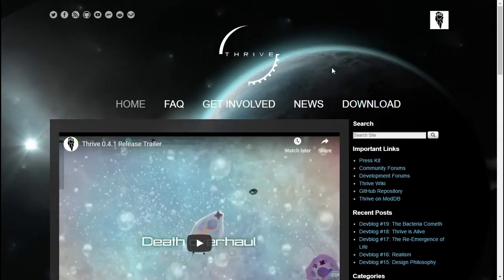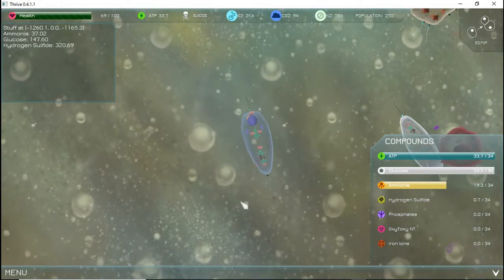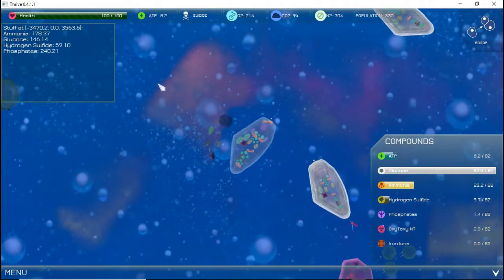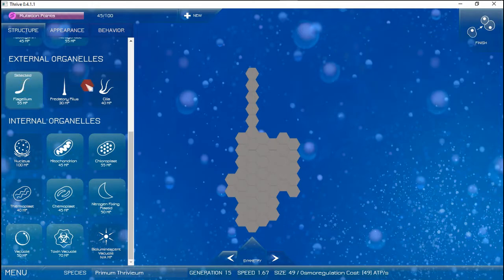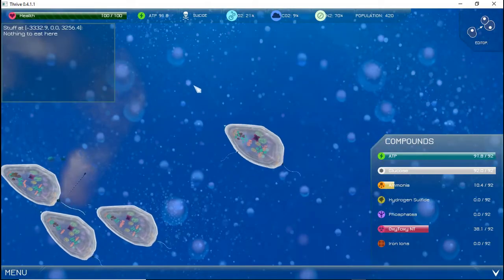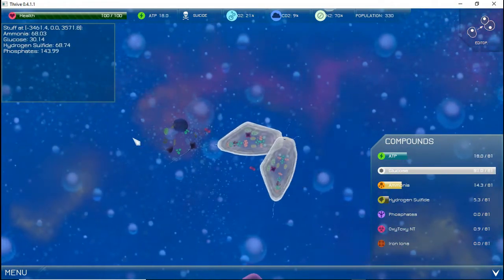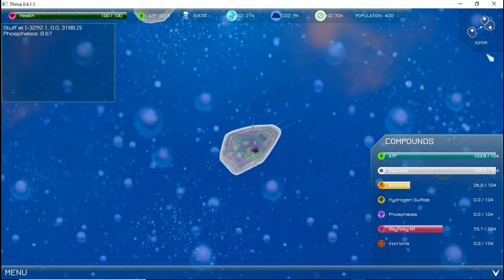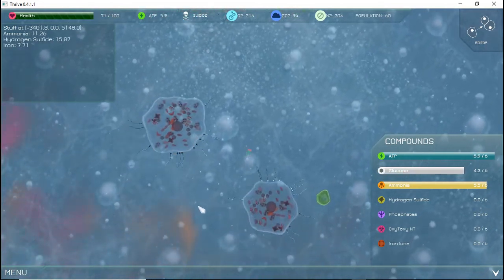Thrive: The Basics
This tutorial goes over the basic components of Thrive, and how to play.  Future tutorials will go more in depth with each concept.

There was an error with the voice processing, here is the first 15 seconds of video
When you first enter Thrive, you may not know what to do right away, as it is a game with many complex concepts. This short tutorial should be a step in the right direction and increase your understanding of this beautiful game.

Thanks to all the devs for making this possible!